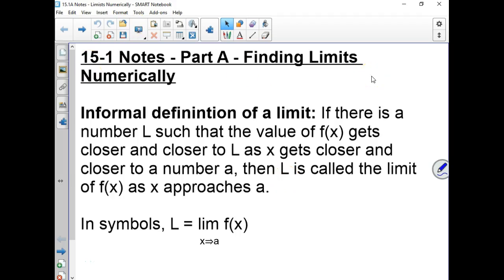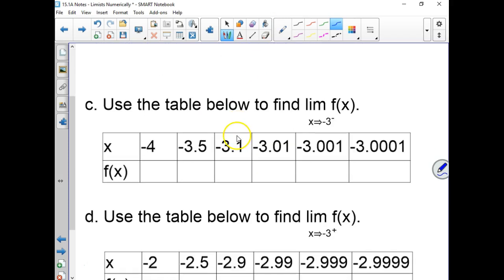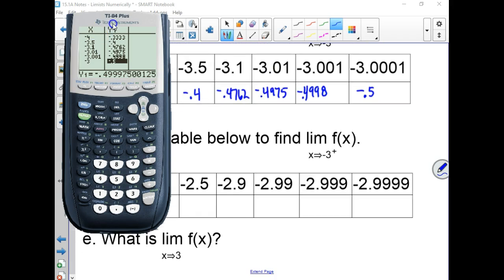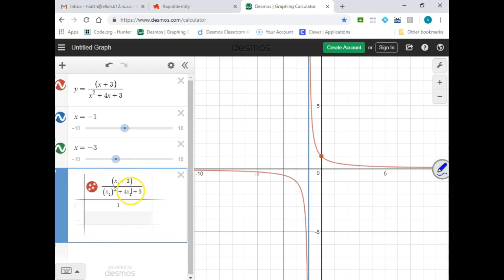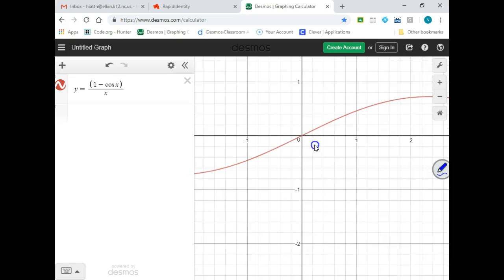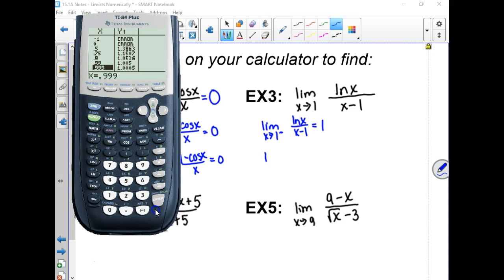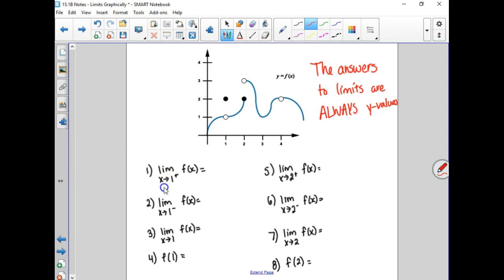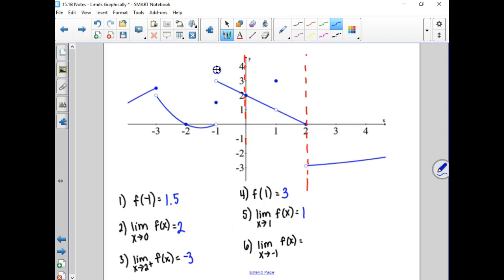15.1 Notes - Limits